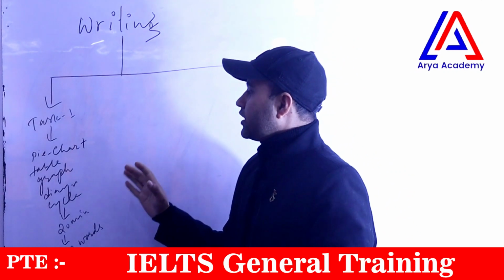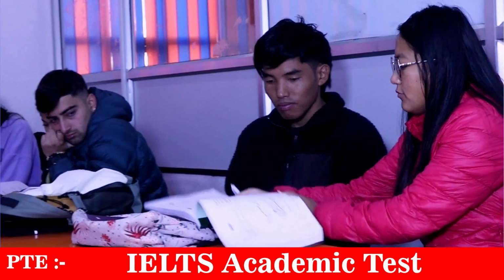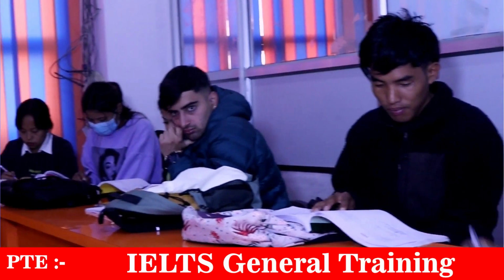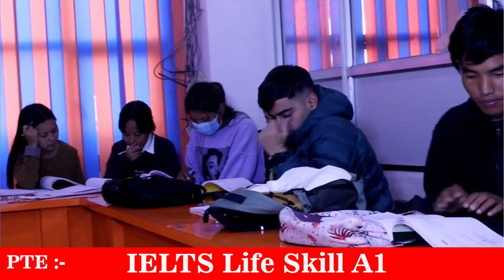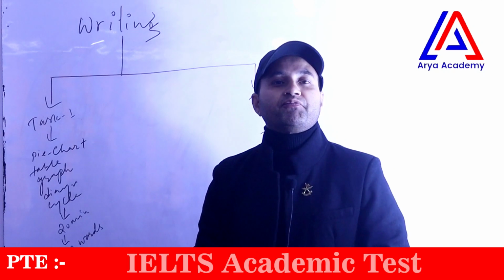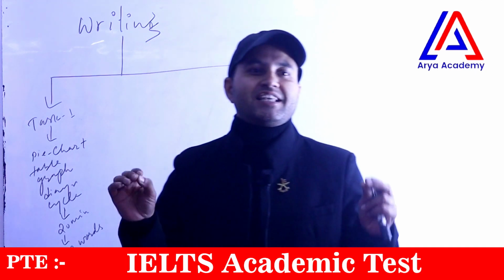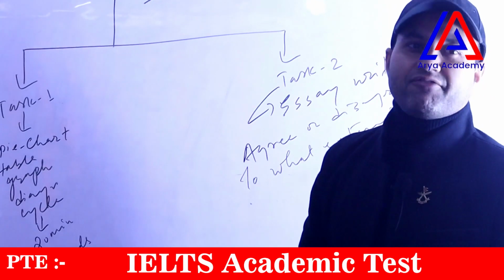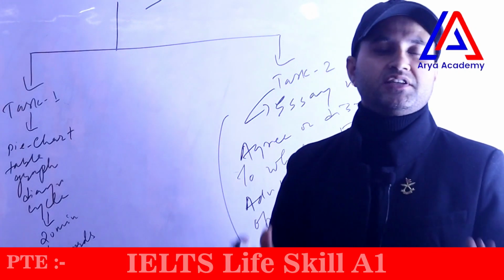Expert Advice for Success / The Ultimate Guide to the IELTS Academic Writing Section | Task 1 & 2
🌟 Master IELTS Writing Section: Top Strategies & Tips for Success 📝✨

Welcome to your ultimate guide for acing the IELTS Writing Section! 🎯 Whether you're aiming for a band 7 or striving for a perfect score, this video is your key to success! 🏆

In this comprehensive tutorial, we delve deep into the crucial aspects of IELTS Writing, covering:

🖊️ Task 1 & Task 2 Breakdowns
🔍 Understanding Scoring Criteria
✍️ Crafting High-Scoring Essays
📝 Essential Writing Techniques
🎓 Proven Tips & Strategies

Join us as we unravel the secrets behind impressive IELTS writing performance, providing you with practical guidance and expert insights to enhance your skills.

📌 Timestamps:
00:00 - Introduction to IELTS Writing Mastery
03:15 - Understanding Task 1: Approach & Examples
08:45 - Nailing Task 2: Structure & Content Tips
14:20 - Expert Strategies for a Stellar Score
18:50 - Conclusion & Key Takeaways

Get ready to excel in your IELTS Writing test! Let's embark on this journey to IELTS success together! 🚀💬